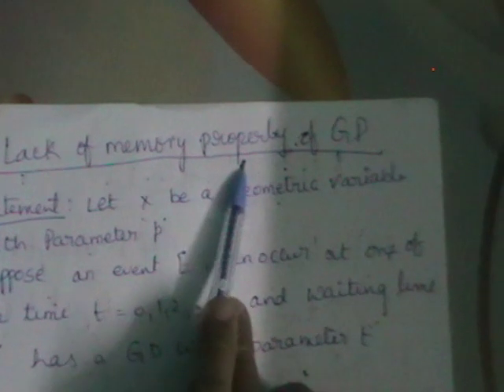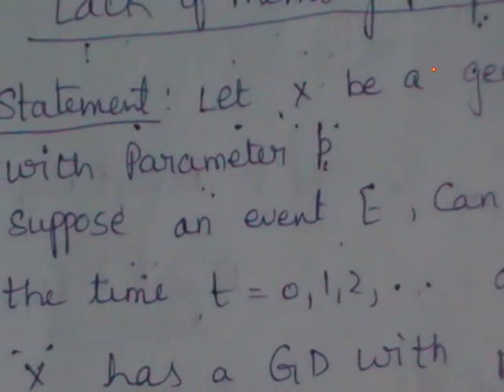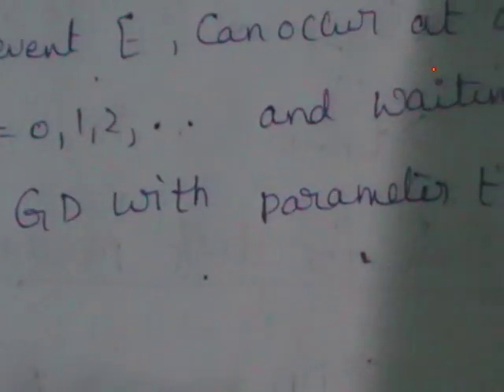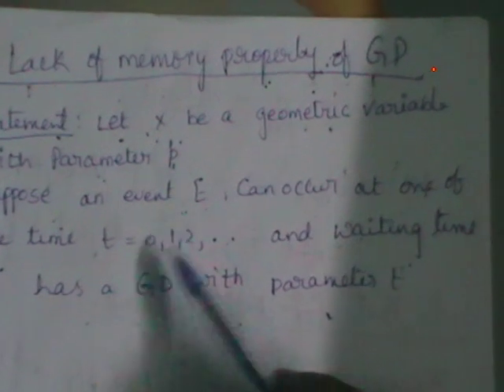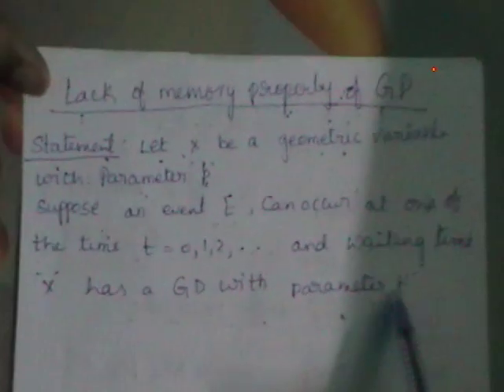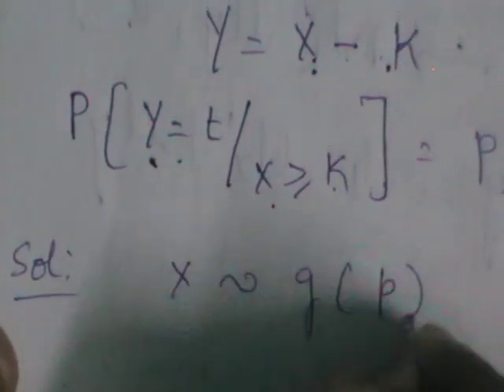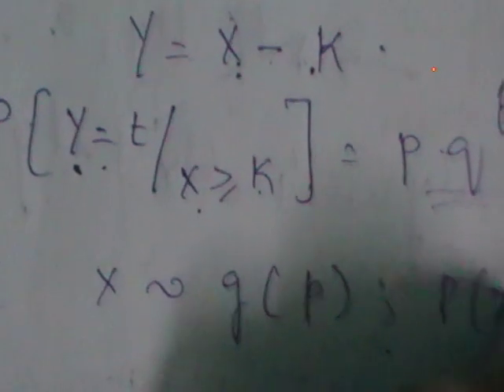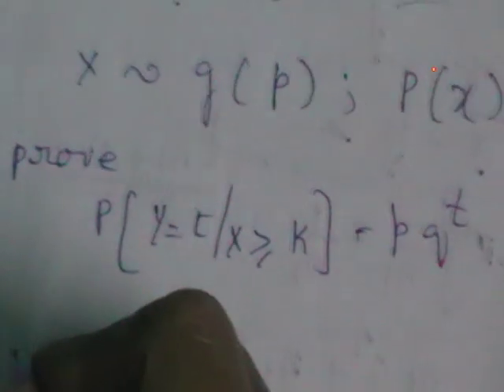Geometric Distribution Part 1